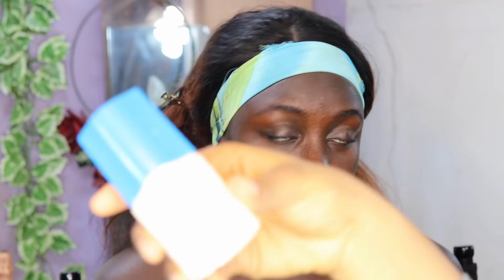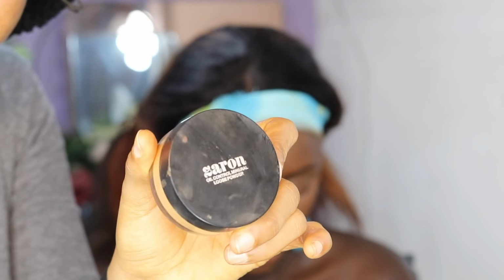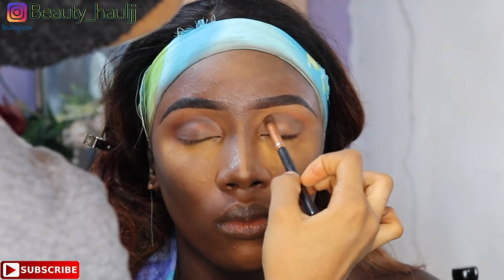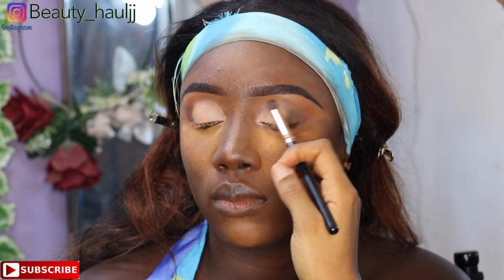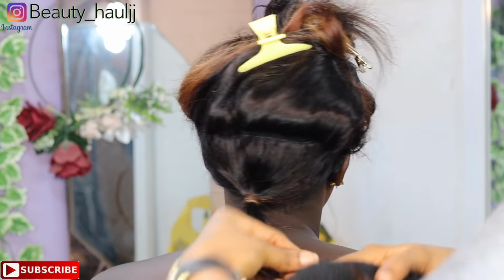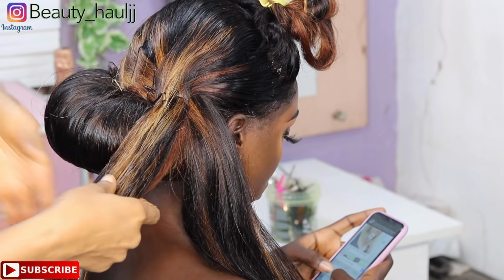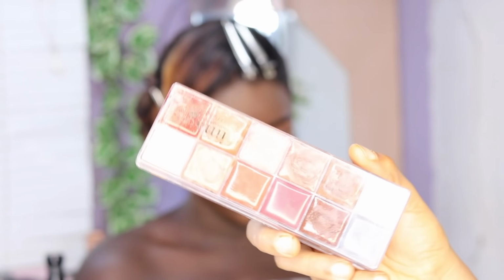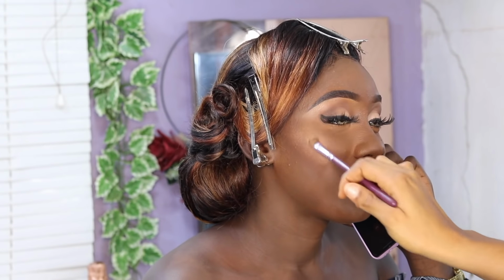🍫MAKEUP AND HAIR TRANSFORMATION ON A MELANIN GODDESS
THIS IS A VERY DETAILED VIDEO ON BRIDAL MAKEUP AND HAIR TRANSFORMATION ON A MELANIN GODDESS, HOPE YOU FIND IT HELPFUL AND ABLE TO LEARN SOMETHING NEW FROM THIS VIDEO. STAY BLESSED
My Video You Might Be Interested In

African fashion
African women's wear
African lifestyle
Women's wear
Nigeria fashion.

Let's keep in touch follow me on

Camera Used: